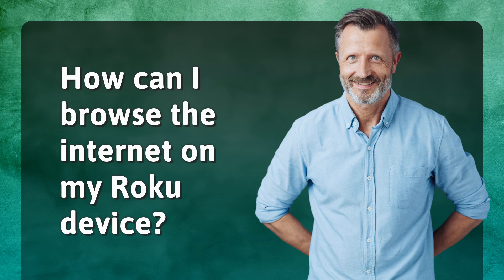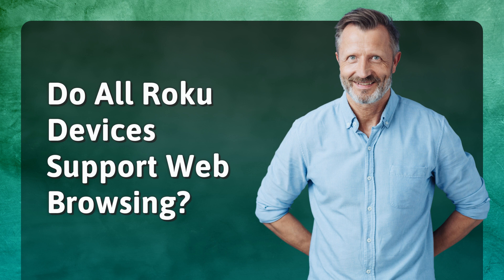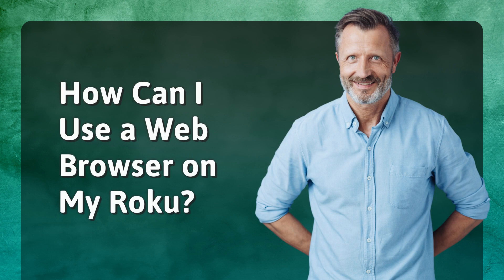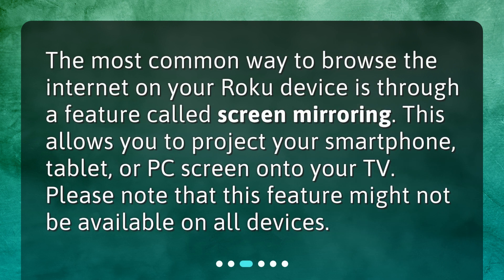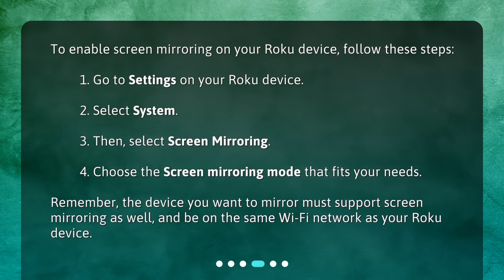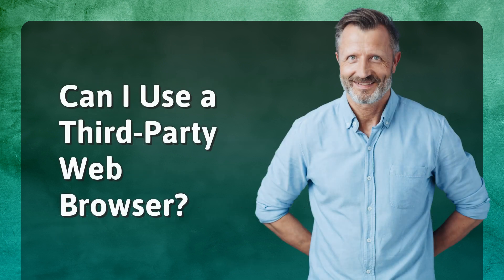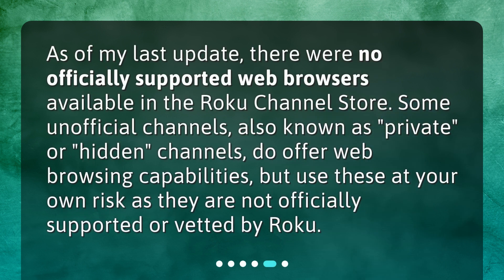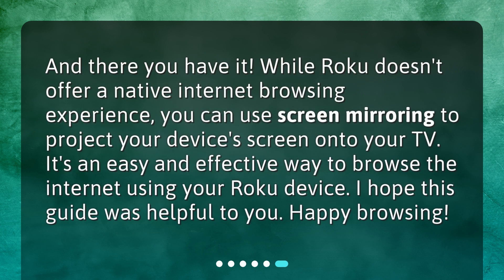How can I browse the internet on my Roku device?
Browsing the Internet on Your Roku Device: A Step-by-Step Guide • Roku device.

00:00 • How can I browse the internet on my Roku device?
00:20 • Do All Roku Devices Support Web Browsing?
00:43 • How Can I Use a Web Browser on My Roku?
01:04 • How Do I Enable Screen Mirroring?
01:33 • Can I Use a Third-Party Web Browser?